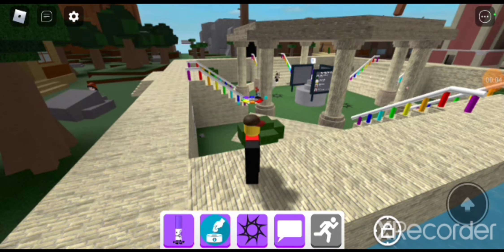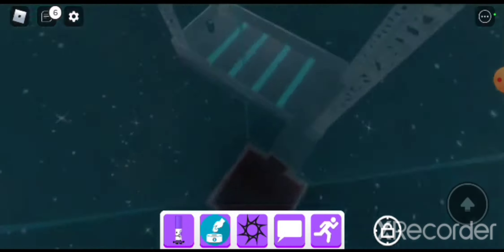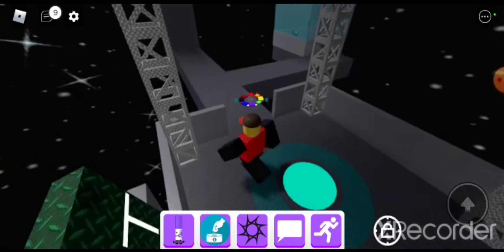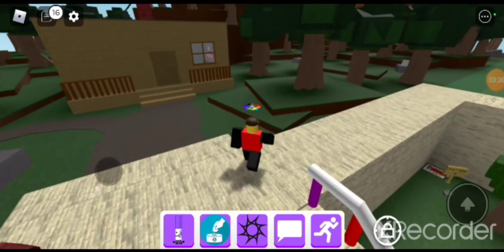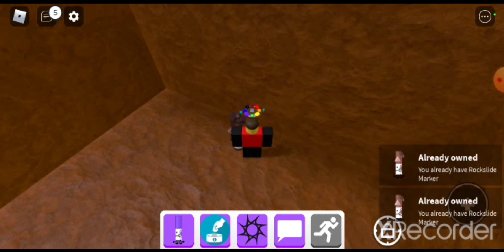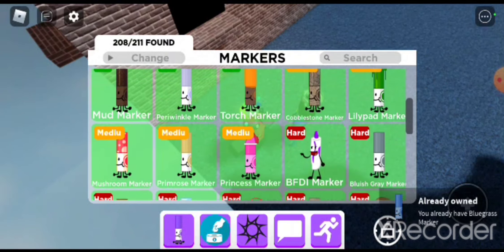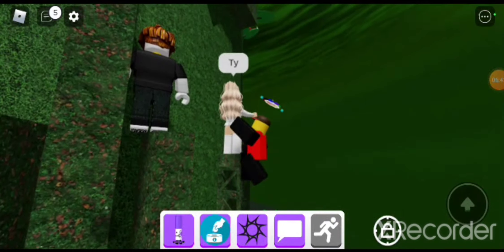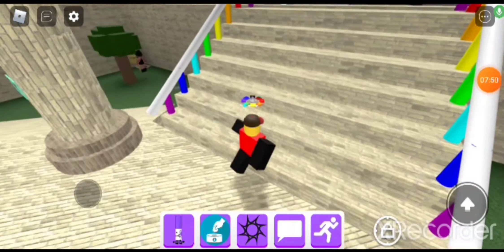How to get all the markers in the "FRIGHTENING HEIGHTS" update (Part one)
soakskd